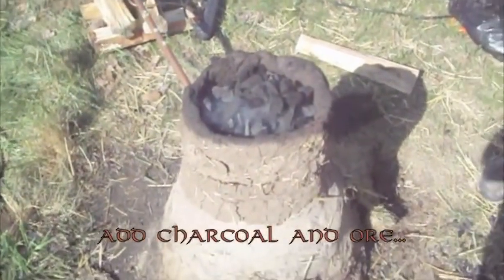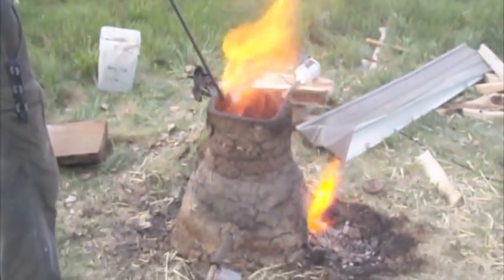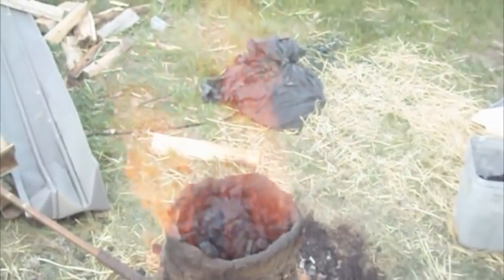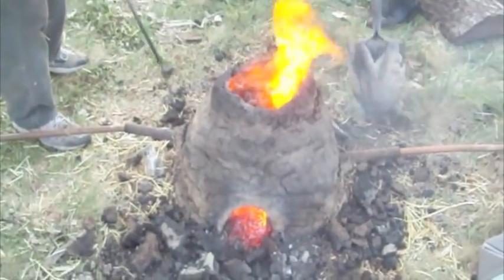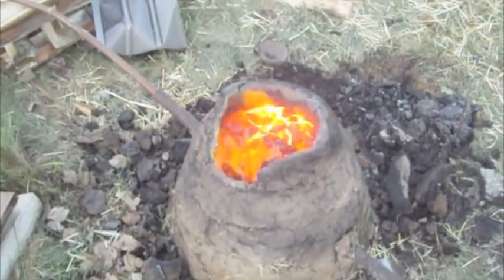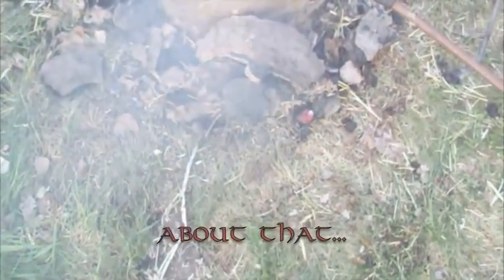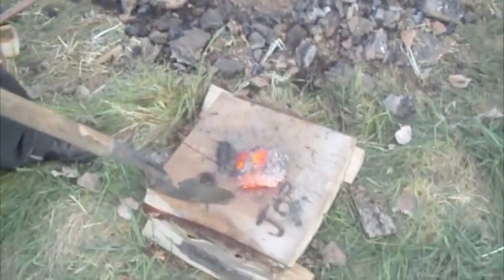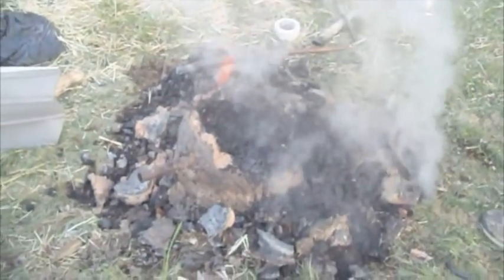Bloomery Iron Smelt: Smelting Saga 3/4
In which we used better magnetite ore and an improved furnace design to, once again, produce little more than slag. At this point, we didn't really know what we were doing, but we learned a lot doing it.